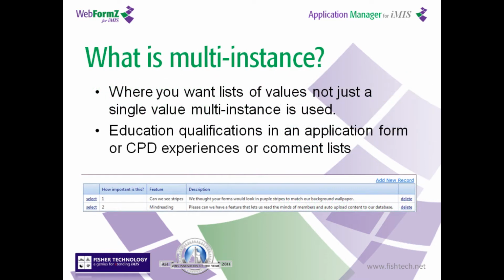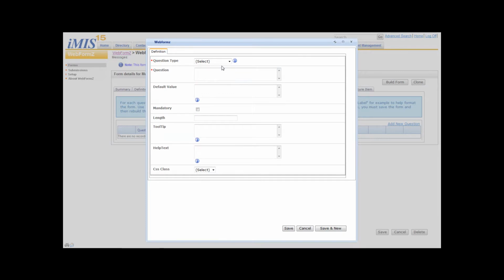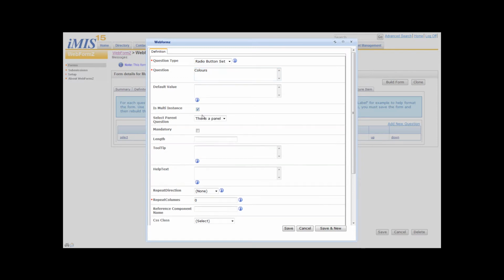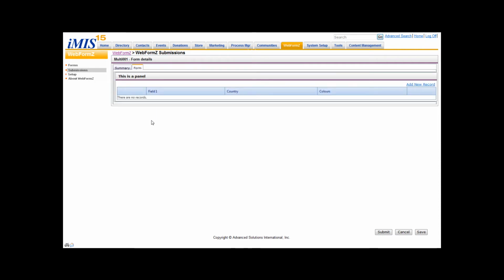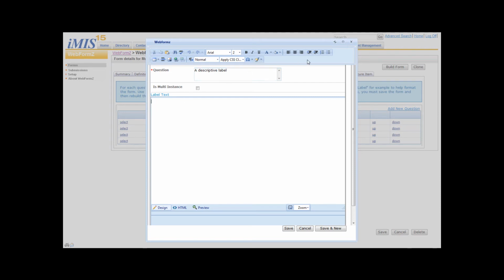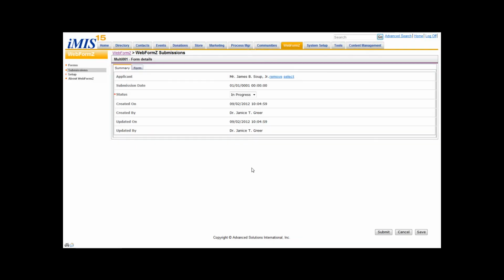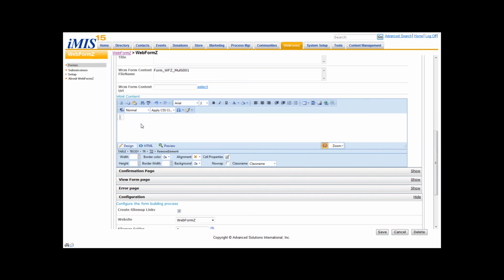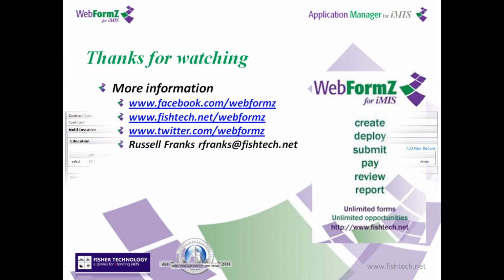WebFormZ Tutorial - Using Multi-Instance Panels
In many forms it is necessary to construct repeating panels. We call these "Multi-Instance" panels and they can be used to add lists of items to forms, for example, educational qualifications or CEU experiences.

This video shows the process of creating the multi instance panels in WebFormZ and then using these panels in iMIS back office or WCM.